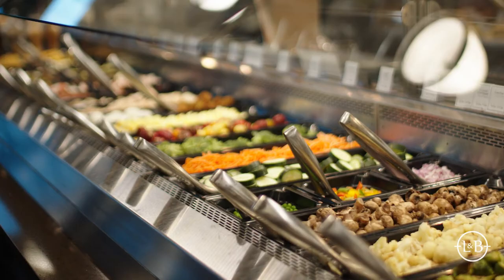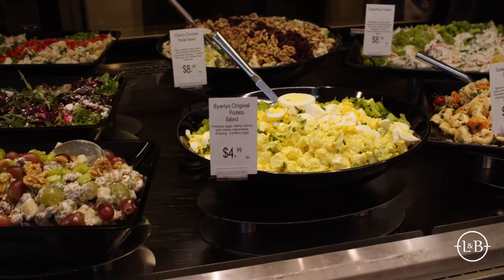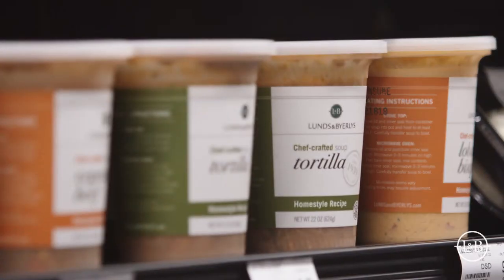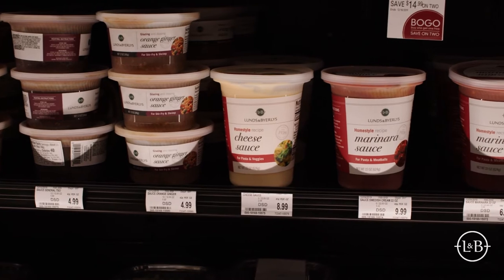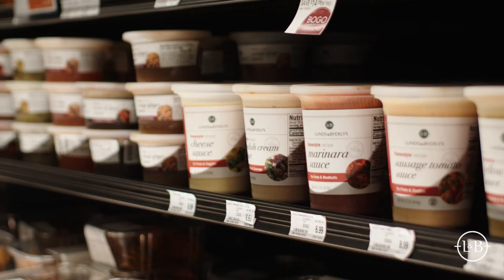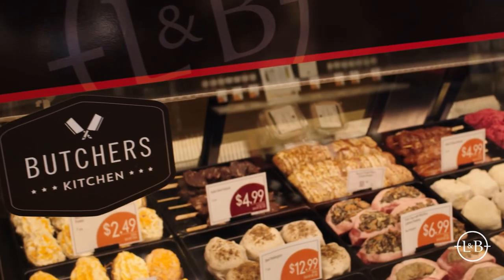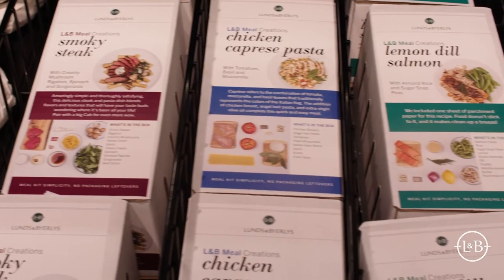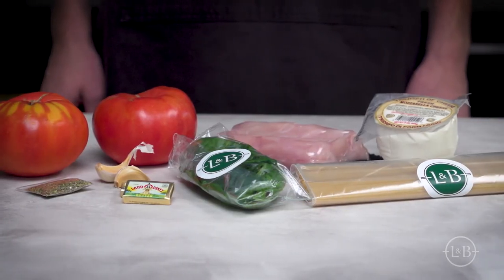L&B Meal Solutions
At Lunds & Byerlys, we’re like you — we love feeding people. That’s why we’re so excited about our wide variety of meal solutions. All the recipes are developed in house, and they’re made with the same fresh ingredients you’ll find in our stores. We created them with every kind of cook, every kind of day in mind: you can do as much or as little cooking as you want. Here, we walk through our full offering, from ready-to-eat dishes to gourmet meal kits and everything in between. Get ready to feel inspired … and hungry!